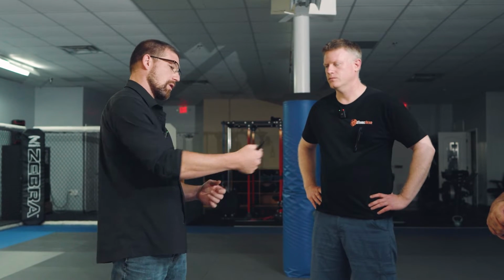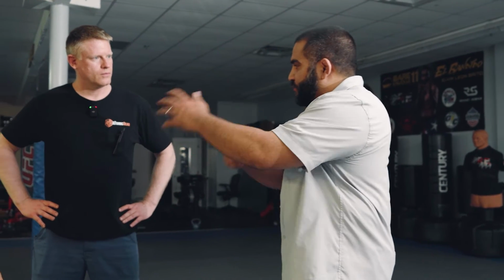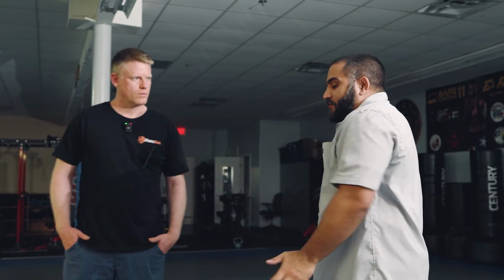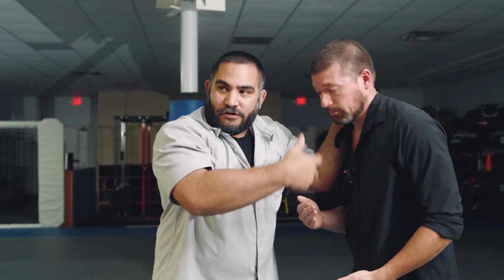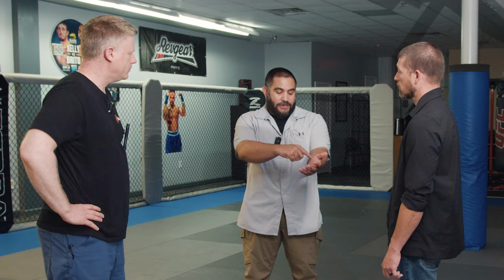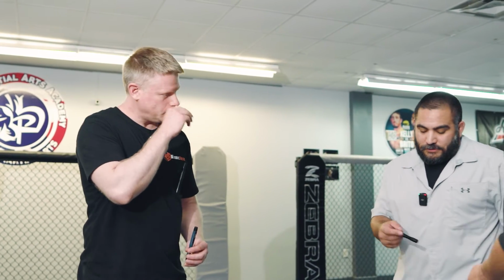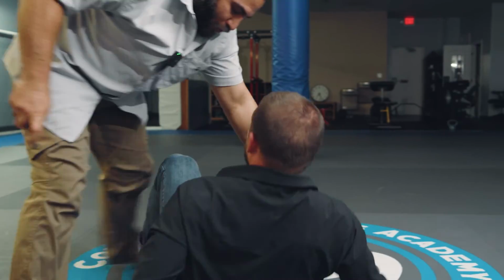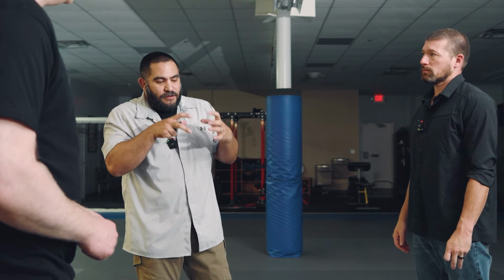Should you use a Tactical Pen for Self-Defense? (feat. @TheAtomicBear ) EDC Review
Today MDv and Ben Gumpert link up with Jeff Truchon (Founder of @TheAtomicBear  and designer of the Stealth Pen Pro) to discuss using a tactical pen for self-defense.  They also demonstrate how they would use a tactical pen for self defense, going over multiple techniques.

Welcome to the Elite You YouTube Channel, where we are committed to offering you valuable purpose-driven content. Our channel is designed for individuals who are eager to learn from experts, mentors, and anyone striving to become the best version of themselves. We believe in seizing every opportunity to grow closer to our ideal selves.

If you find our content engaging and informative, we kindly request your support by subscribing to EliteYou.com. By doing so, you'll gain access to even more exclusive resources that can help you on your journey towards personal excellence.